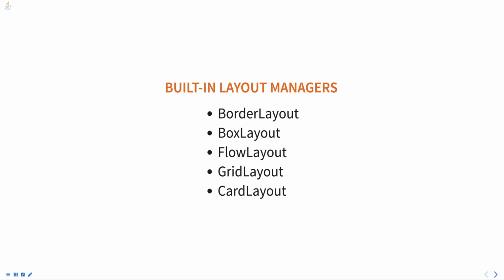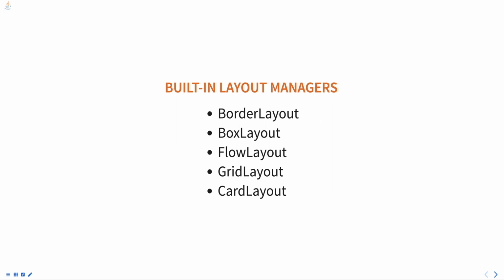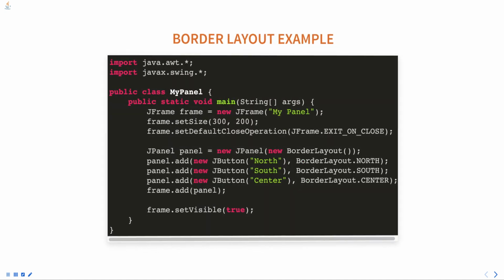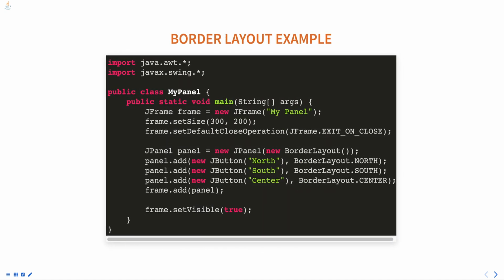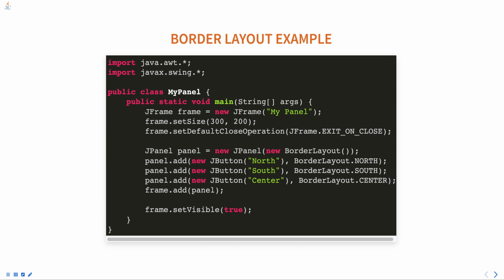Layout Managers in java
A layout manager is an object that is responsible for determining the size and position of the components within a container, such as a JPanel or JFrame.

Java training
BSc in computer science - Programming in Java
Java tutorial